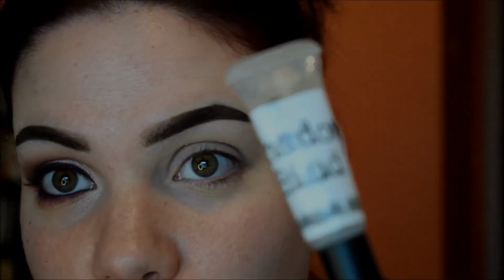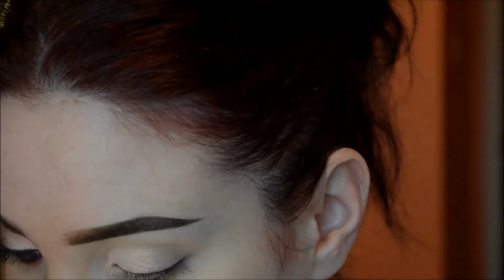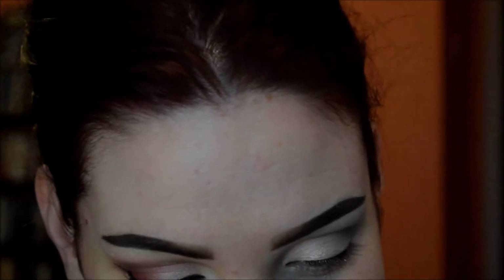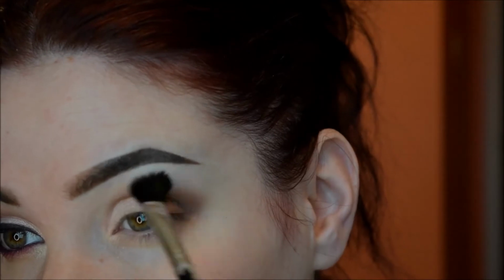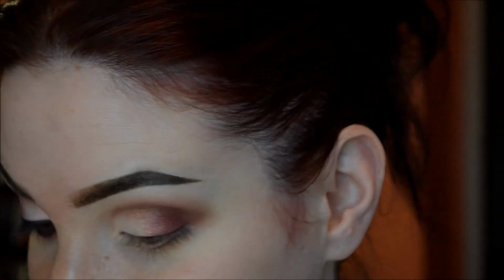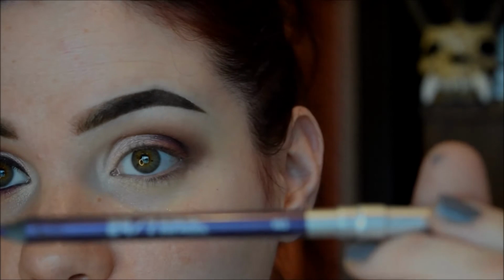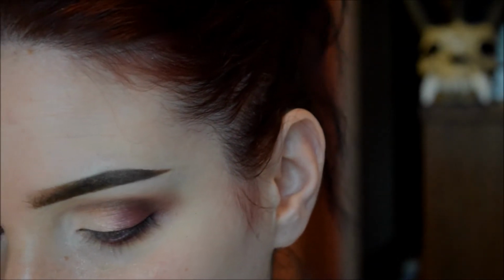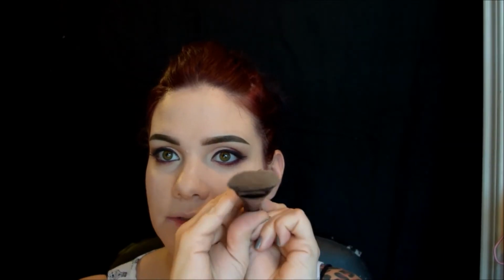Pink&Berry eyes tutorial FT. Notoriously Morbid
Products used:
EYES:::

Head Key in inner half of lid over Shadow Bind
Dog man in outer half of lid and blended through crease
Gypsy Curse in outer part of crease and blended throughout the crease
Good Little Girl Routine in outer half of lid over Dog man and on lower lash line
He`s Not Coming To The Meeting in inner corner
ColourPop Gel creme pot in No Shame
Urban Decay 24/7 liner in Vice

Face
Necromancy for contour
Harlequin for highlight
Daoine Sidhe for blush
Lips
Kiss Me Diablo Lip Rouge